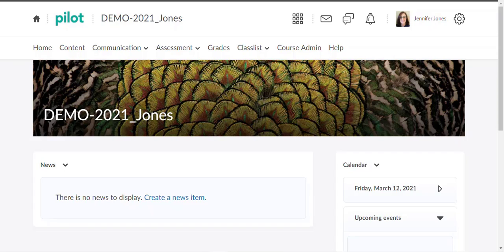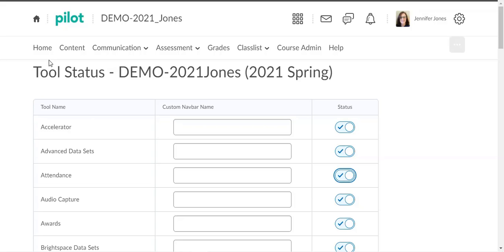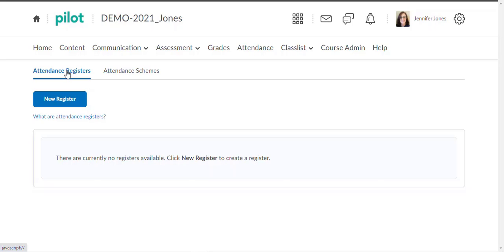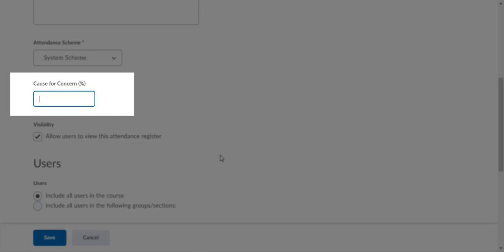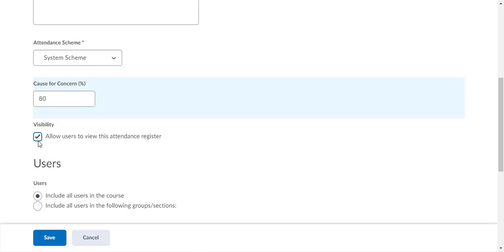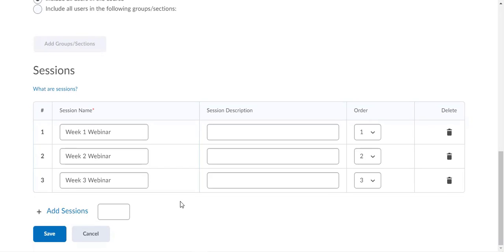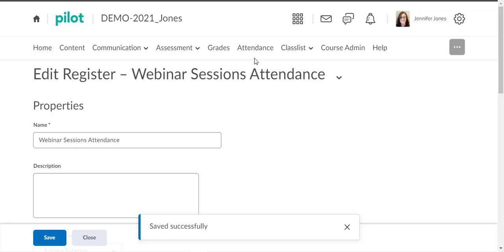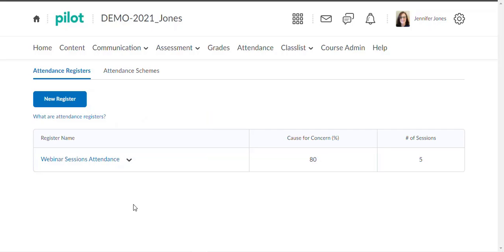D2L Attendance Tool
Brief tutorial to display how to activate the D2L Attendance tool and set up an attendance register.